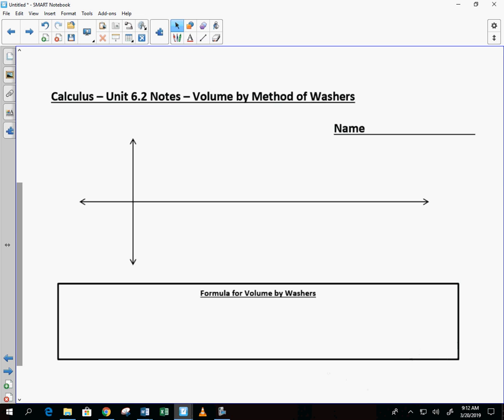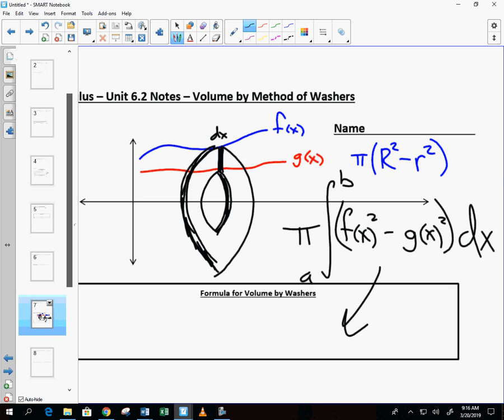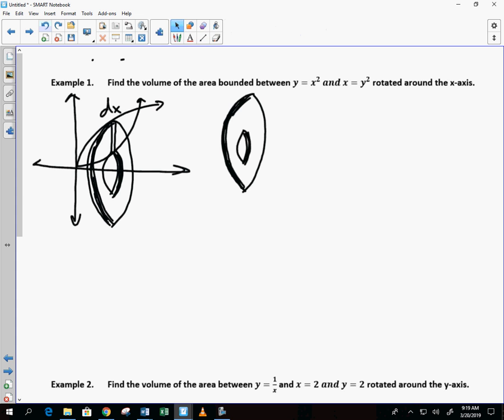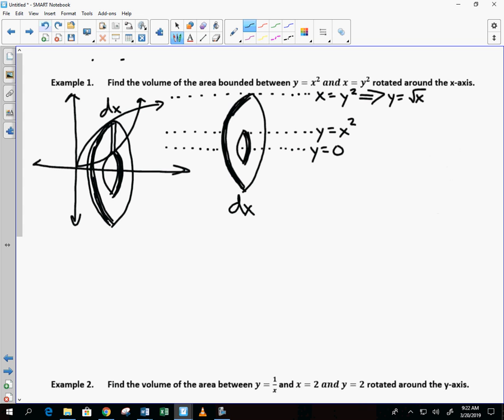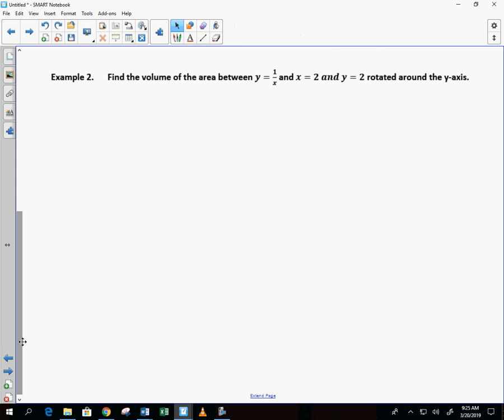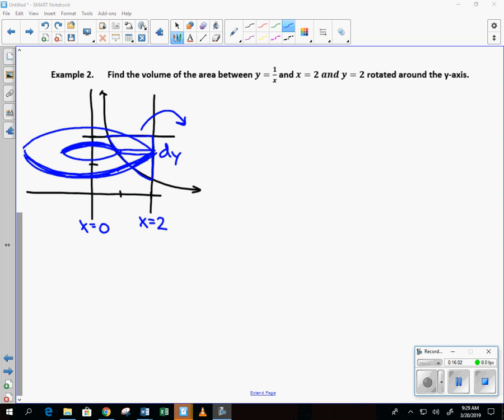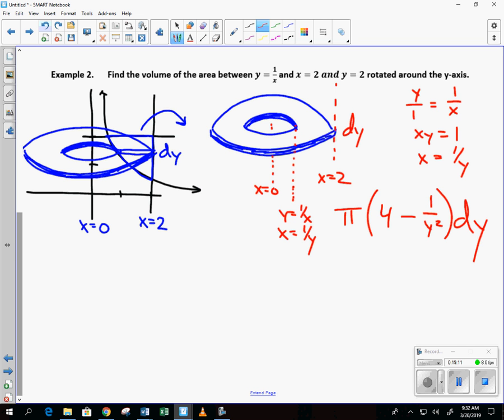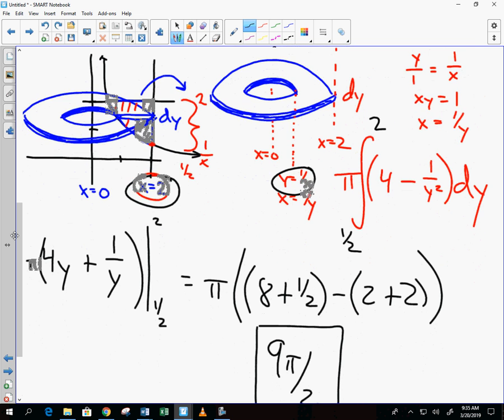Calculus Unit 6.2 Notes Volume by Washers 2019